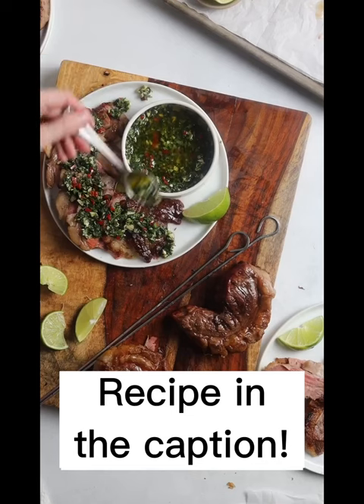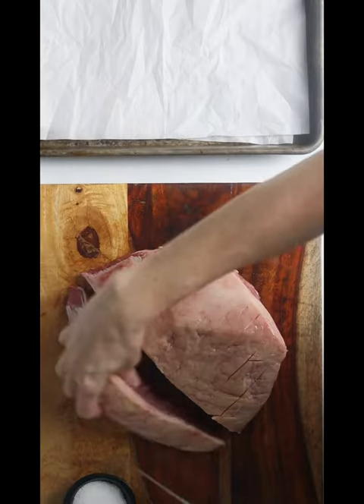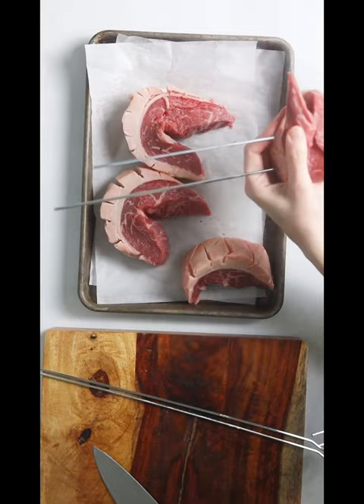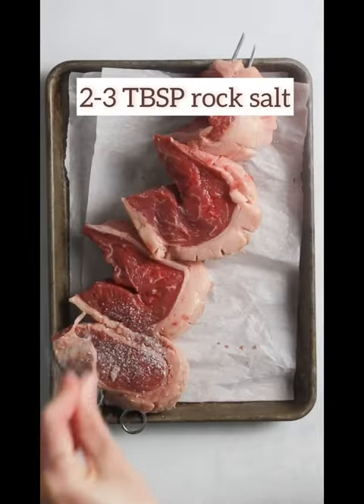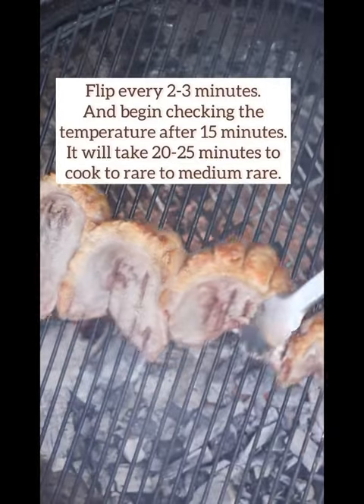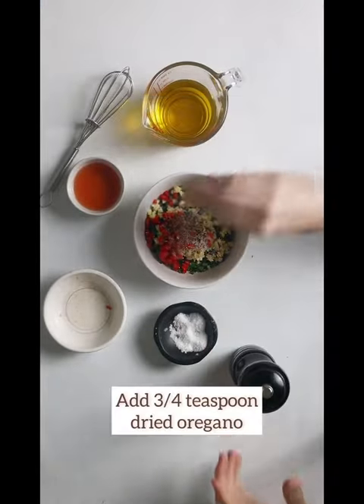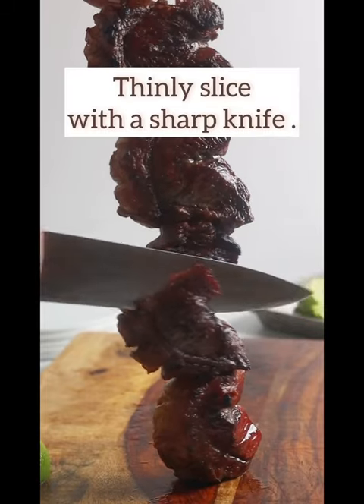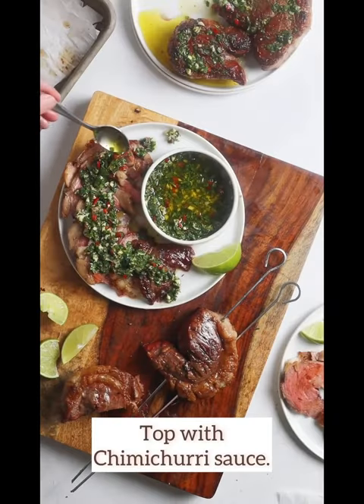PICANHA Steak Recipe | HOW TO TURN YOUR HOUSE INTO A BRAZILIAN STEAKHOUSE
Grilled picanha steak is one of those easy Brazilian recipes full of juicy, melt-in-your-mouth flavors. The steaks are skewered and grilled until tender, then served with homemade chimichurri sauce and lime wedges. The fat cap keeps it incredibly moist and adds so much flavor.  This easy picanha steak recipe is paleo, keto, low carb, gluten-free, dairy-free, 2 ingredient, and whole30 and will have them coming back for more! Recipe below.

EASY PICANHA RECIPE
Ingredients for Picanha Steak Recipe:
**2-3 lbs picanha roast (I used USDA CHOICE because it is cheaper and is still tender (other names: top sirloin cap, rump cover, rump cap, or culotte steak). NOTE: Do NOT remove the fat cap! Because it is a tender cut, there is no need to pay more for USDA prime or Wagyu.)
**2-3 TBSP of rock salt or 1 tablespoon per pound of meat

SERVE WITH:
Chimichurri sauce Recipe in the notes (OPTIONAL)
Lime wedges

Instructions how to cook picanha on grill:
1. SLICE THE PICANHA ROAST: Do NOT remove the fat cap!!! Instead, score the cap of fat in a crosshatch pattern, NOT cutting too deeply. Slice the roast into 1.5-2-inch steaks on an angle perpendicular to the fibers running diagonally through the picanha.
2. Depending on the size of your roast, it may yield 5 or more steaks. If you bought the picanha already sliced, you won’t need to slice it but do score the fat cap!
3. SKEWER AND SEASON: Fold each picanha steak in half or C-shape and then skewer each through 2-metal skewers with the fat side down on the outside of the skewers. Next, season the steaks all over with the salt. Let them sit at room temperature while firing up your grill! NOTE: Depending how long or short your skewers are, skewer only 2-3 steaks per skewer/double-skewer!
4. PREP THE CHARCOAL GRILL: Clean the grates of your grill. Set a two-zone grilling (hot and cool zones) if you don’t have a rotisserie. Use lump charcoal to give the meat a more authentic profile flavor! Preheat your charcoal grill at high heat (500 degrees F OR 260 degrees C). Carefully, oil the grates of your grill!
5. GRILL THE PICANHA STEAKS: Place the steaks directly between your hot and cool zones. Make sure to flip the skewers every 2-3 minutes, closing the lid in between flipping. This will help the steaks to cook more evenly.
6. Begin to check their internal temperature with a meat thermometer after 15 minutes of cooking. It’ll take about 20-25 minutes to cook them to rare to medium-rare (125-130 degrees F (or 52-54 degrees C). The middle of the steaks will rare and the outside will be medium-rare.
7. LET THEM REST: Remove the meat skewers from the grill, tap them with the side of a knife to remove any extra undissolved rocks of salt, and let the steaks rest for 5 minutes, tented with foil, before slicing to allow the juices to distribute.
8. SLICE AND SERVE: Use a sharp steak knife to slice the meat right off the skewer directly onto plates. Serve with chimichurri sauce and lime wedges on the side! NOTE: Brazilians usually eat the fat cap as well (it is flavorful) but you can make that choice for yourself.

Recipe Notes:
CHIMICHURRI SAUCE
In a medium bowl, mix well:
½ cup olive oil
2 tablespoons red wine vinegar
½ cup finely chopped parsley
4 cloves garlic, minced
1 small red chili, de-seeded and finely chopped
¾ teaspoon dried oregano
1 teaspoon coarse salt
½ teaspoon of black pepper
Let the sauce sit for at least 10 minutes to 1 hour to release all of the flavors into the oil before using.
But you can prepare this easy recipe up to 24 hours ahead and chill it, covered, in the fridge.
The ingredients must be finely chopped, with a chunky texture.